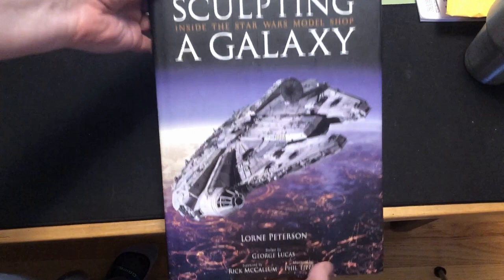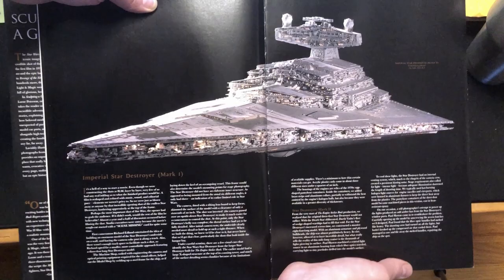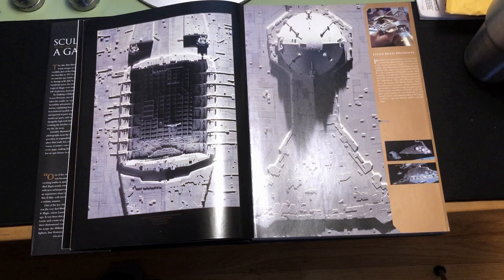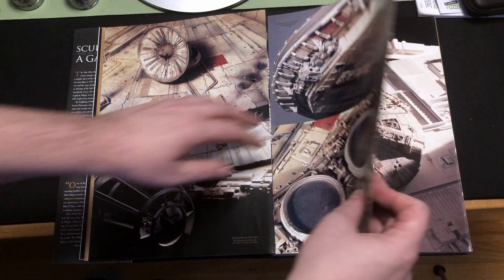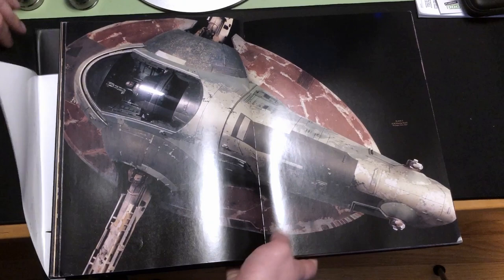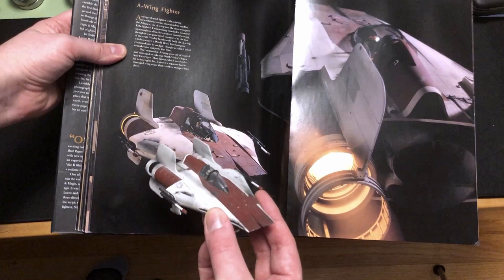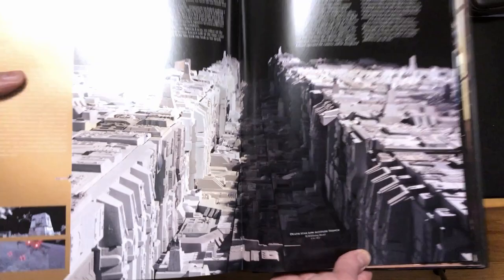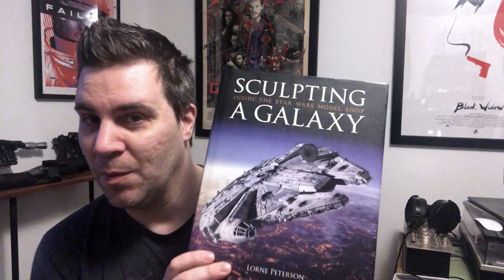Sculpting A Galaxy Book Review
Check Sculpting A Galaxy Inside the Star Wars Model Shop book by Lorne Peterson out.